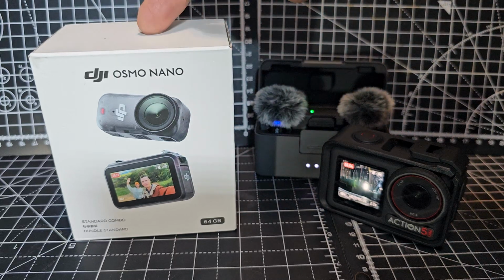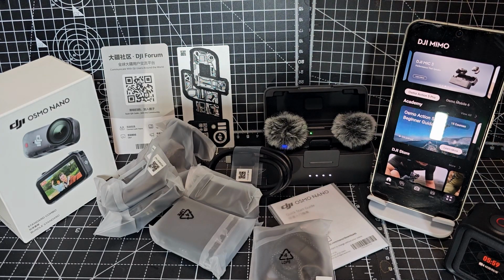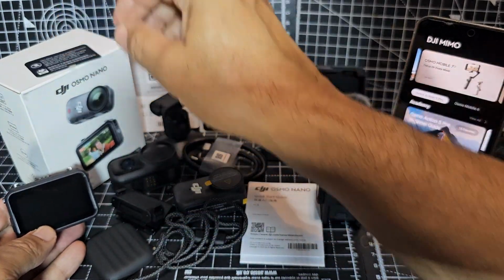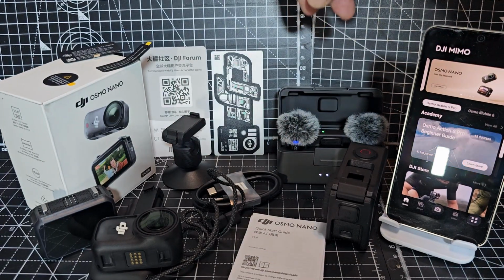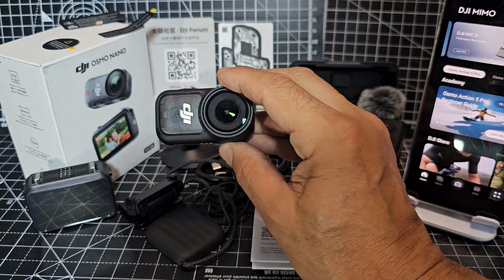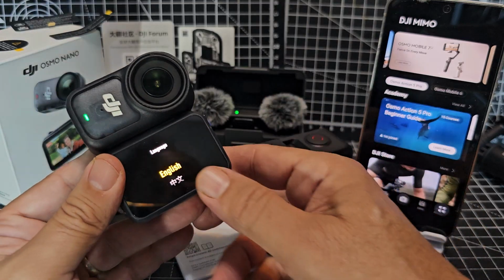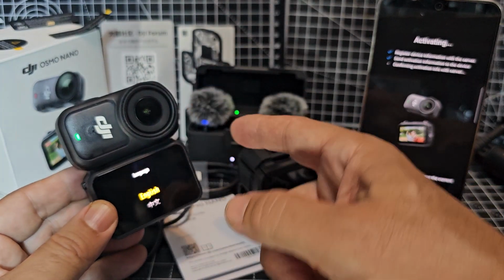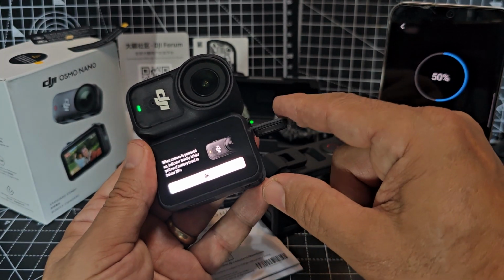UNBOX - NEW Dji Osmo Nano -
Dji Osmo Nano Purchase
Dji Mic Mini